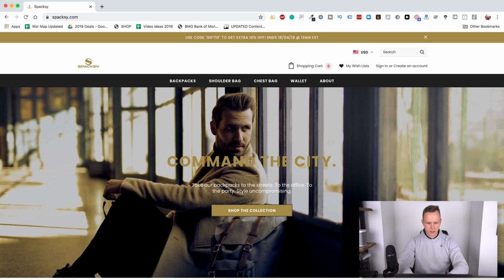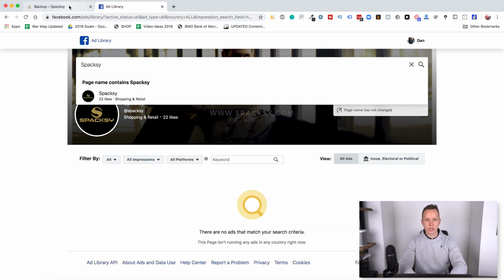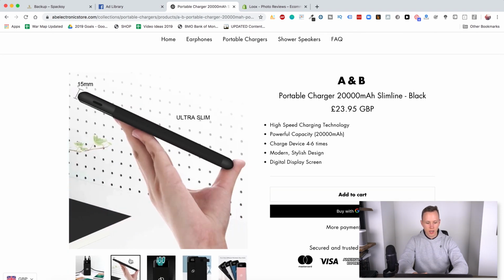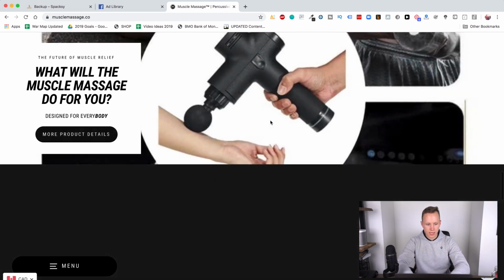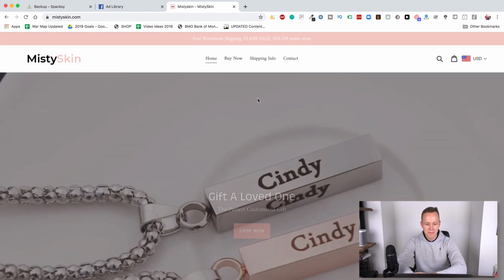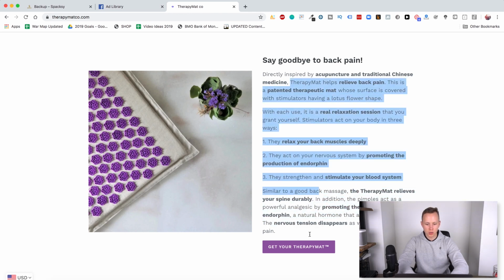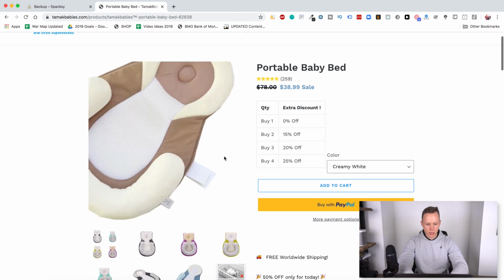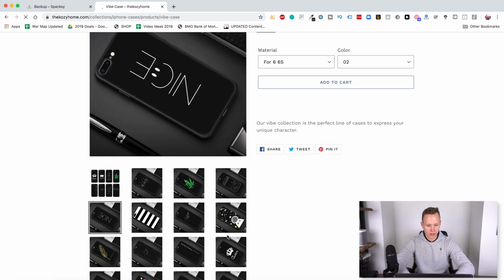Dropshipping: Reviewing Subscribers Stores (SHOCKING Mistakes 🤦)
Shopify: Get 3 Months of Shopify For $1 (Best Deal Online)

Today I decided to review some of my subscribers' Shopify dropshipping stores... and what I found wasn't too pretty.

The mistakes I found were extremely common and the reason why so many fail with eCommerce and Shopify... If you can fix the mistakes I mentioned in this video on your store, you will be THAT much ahead of your competition placing yourself at the maximum odds of success.

The MOST common #1 mistake that I found was that people were trying to sell a ton of random different products on their stores... NOBODY is going to buy an unbranded product from your 'general store'...

If you want to build a successful Shopify eCommerce store that is actually successful, extremely profitable and goes on to expand around the world - you MUST brand your store and products.

At the beginning, focus on selling only one or two products that meet the following criteria: have a WOW factor (have to be attention-grabbing so that you can have high performing ads), are differentiated in some way, solve a problem for a particular niche, and have strong branding (if not on the product then at least on the website itself).

🕥 Video Timestamps 🕥

00:00 - Intro

00:33 - Spacksy.com - Backpacks

03:34 - Abelectronicsstore.com - Electronics

07:41 - Musclemassage.co - Portable Massage Guns

11:11 - Mistyskin.com - Customized Necklaces

12:30 - Addictiveadventure.com - Solar Power Banks

13:32 - Therapymatco.com - Acupuncture Mat

15:53 - Tamakbabies.com - Baby Bed

18:22 - Thekozyhome.com - iPhone Cases

19:30 - Outro

Instagrams:
Call Ecom Freedom at: 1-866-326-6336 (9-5 PT)